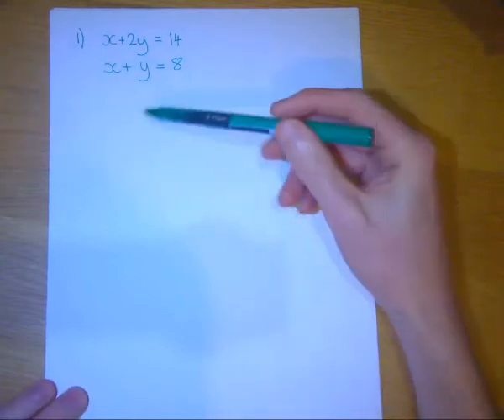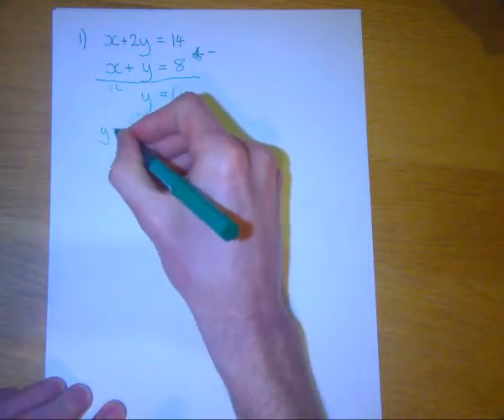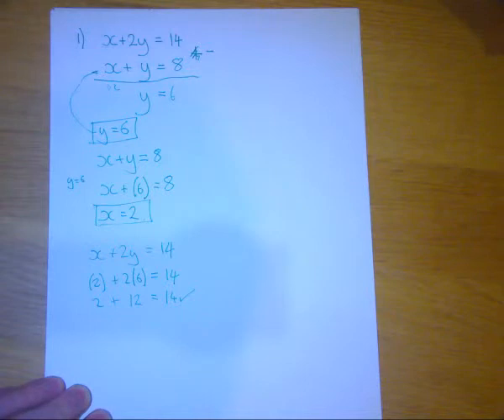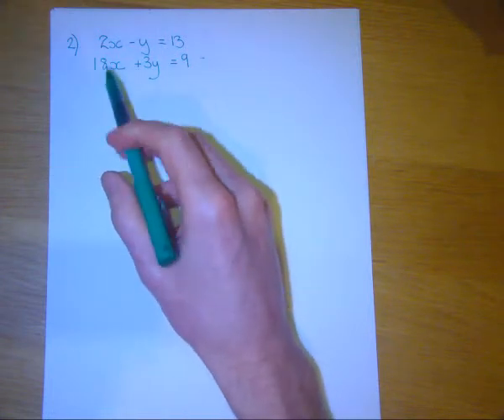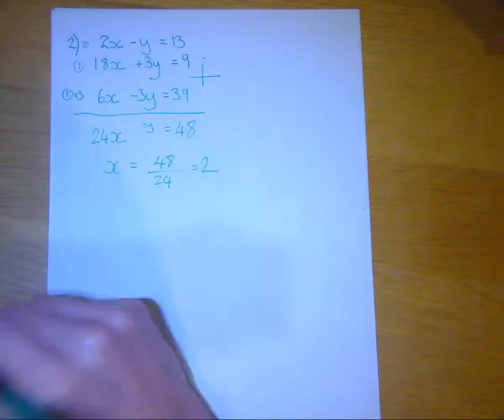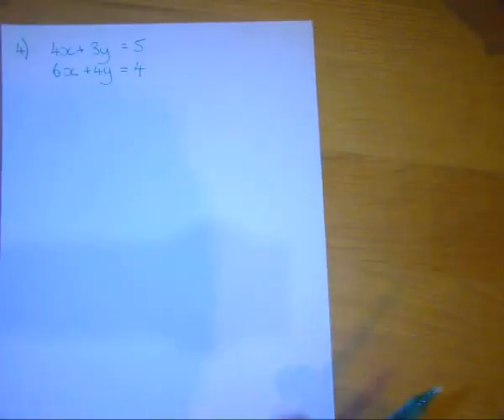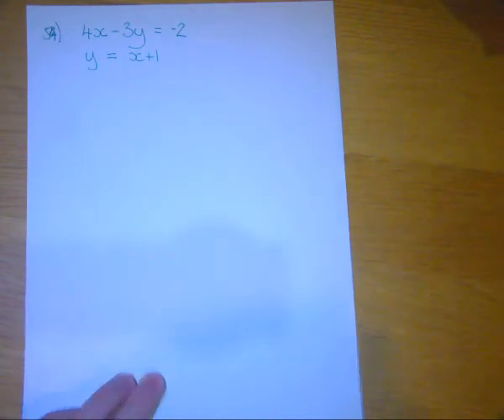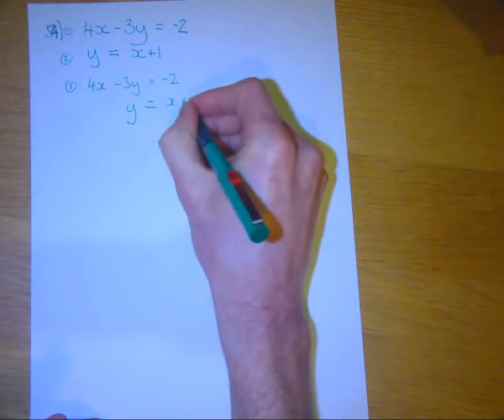Solving Simulanteous linear equations elimination method